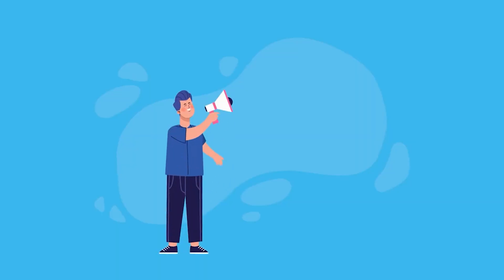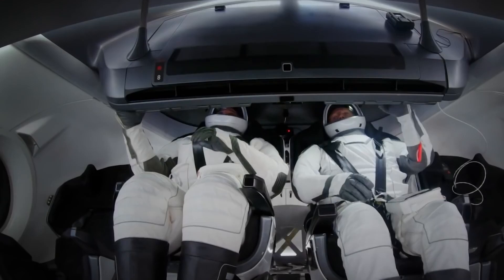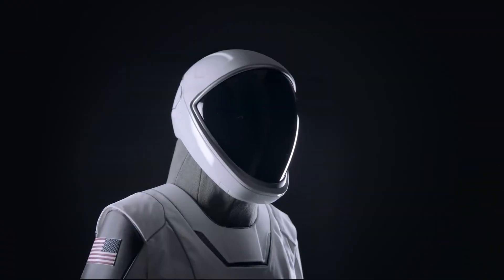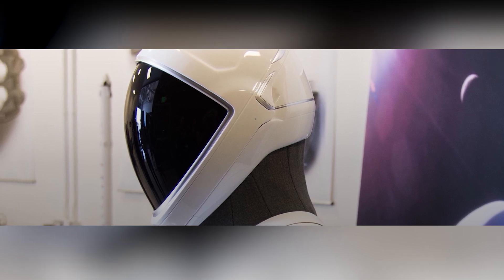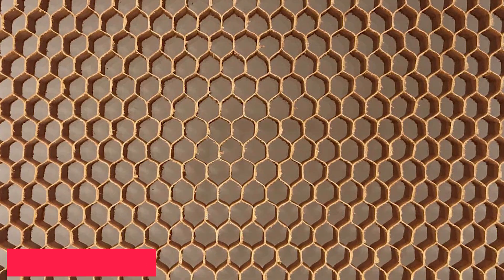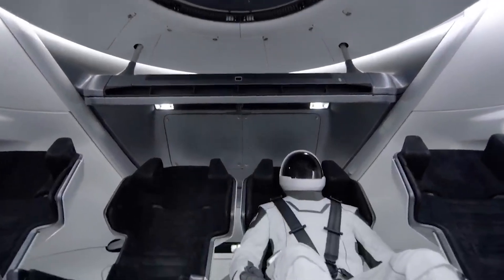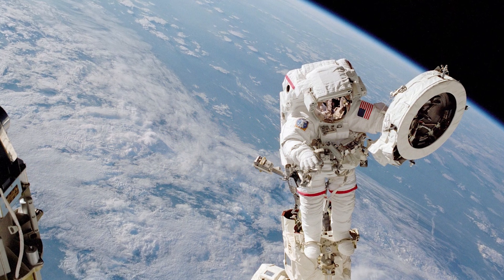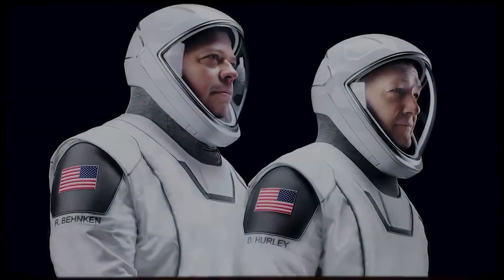SpaceX's New Spacesuits: A Leap Forward in Space Exploration Attire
SpaceX, known for its innovative approach to space exploration, has also revolutionized spacesuit design with its cutting-edge SpaceX spacesuits. Designed to ensure the safety and comfort of astronauts during space missions, these spacesuits boast advanced features and modern aesthetics. The SpaceX spacesuits are tailored for a custom fit to each astronaut, ensuring maximum mobility and flexibility during extravehicular activities. They incorporate state-of-the-art materials and technology, providing reliable life support systems and thermal protection in the harsh space environment. Not only do these spacesuits prioritize functionality, but they also exhibit SpaceX's signature futuristic design, reflecting the company's commitment to pushing the boundaries of aerospace engineering. With the goal of enhancing space exploration capabilities, SpaceX's spacesuits exemplify the company's dedication to innovation and safety in the realm of human spaceflight.